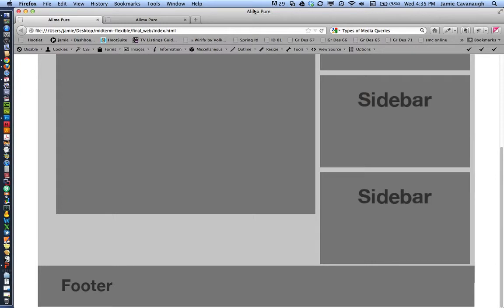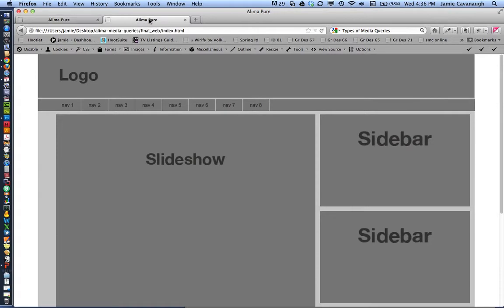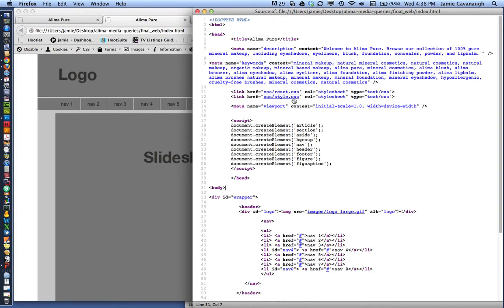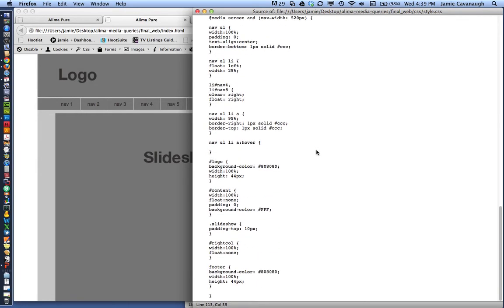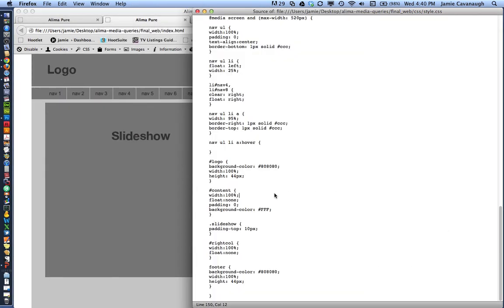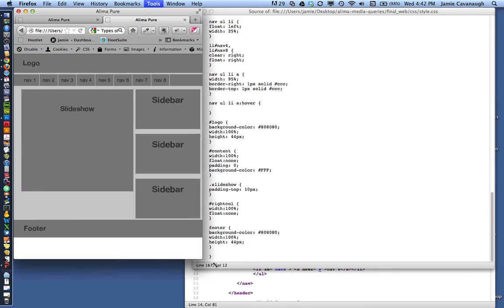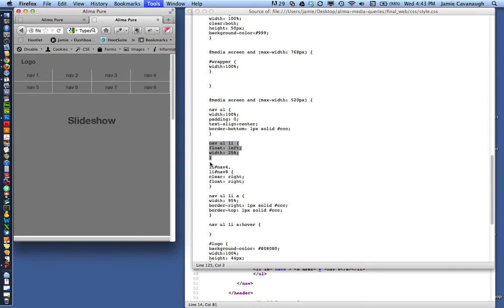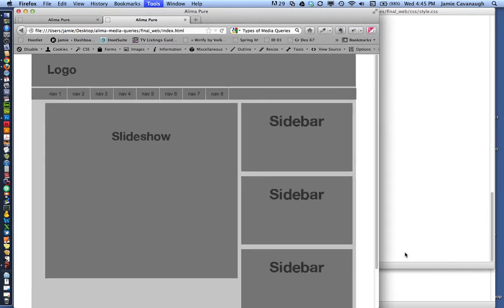Media Query Walkthrough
everything about web